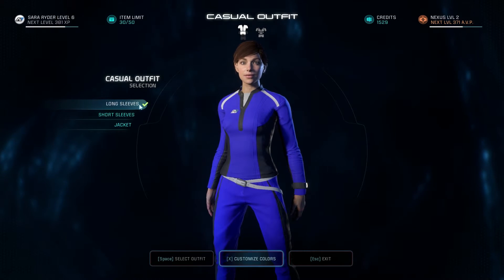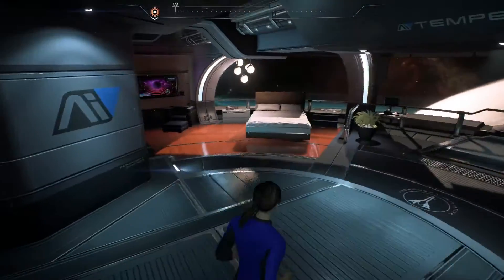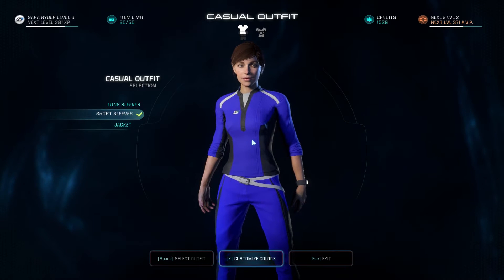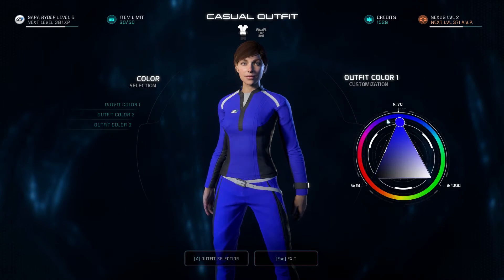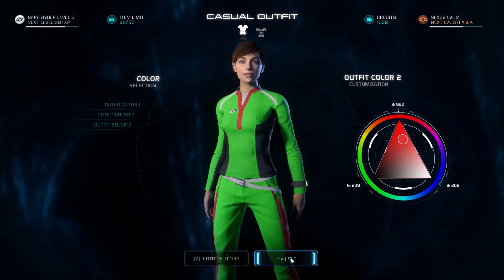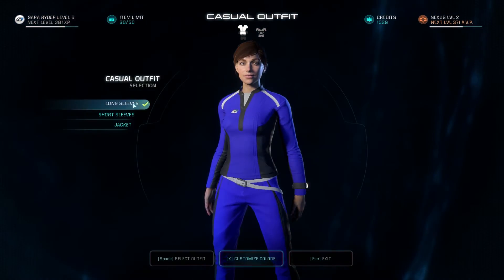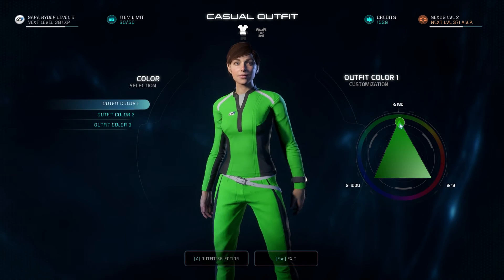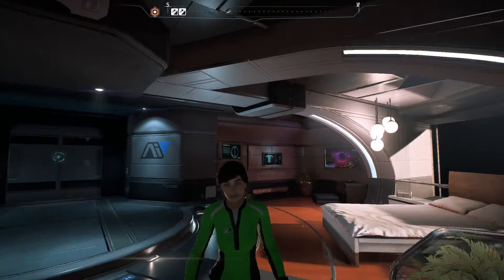How to Save Your Outfit Color in Mass Effect Andromeda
For some reason on PC it is very hard to save the color you select for your outfits in the wardrobe. In order to get your outfit colors to save you have to press space for some reason.